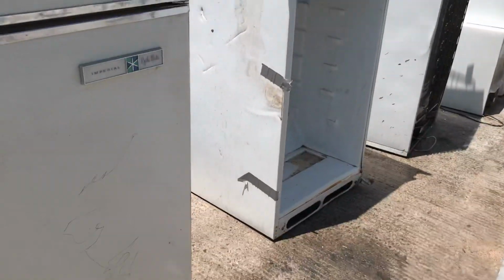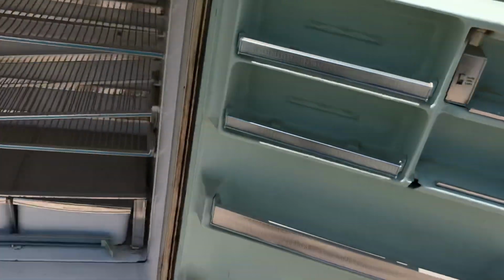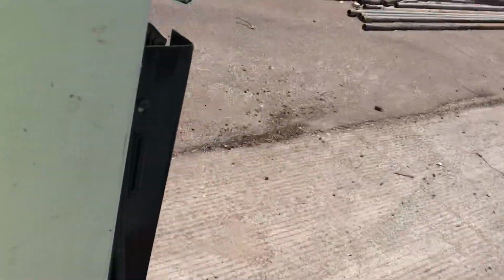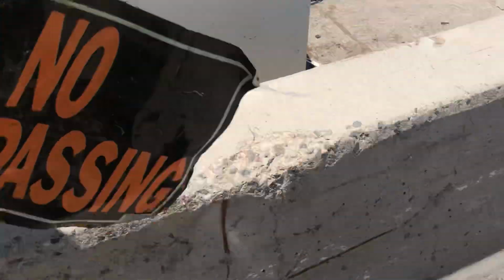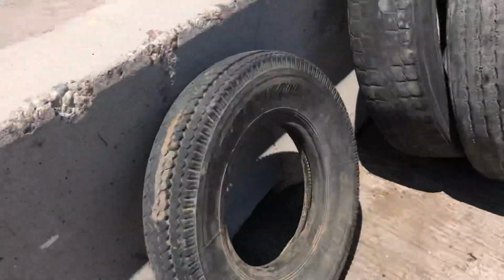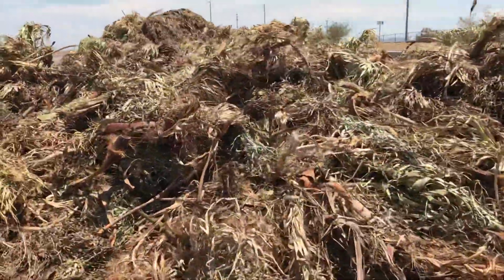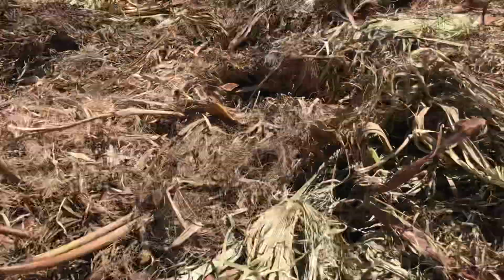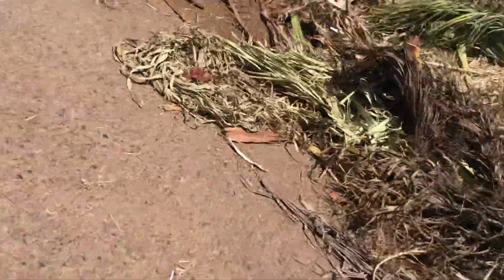Refrigerator displays very good price